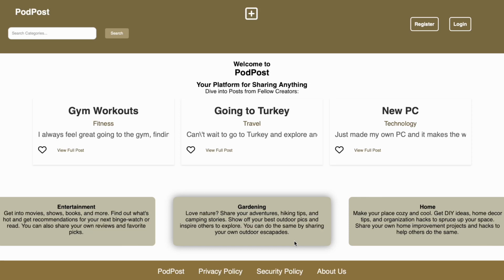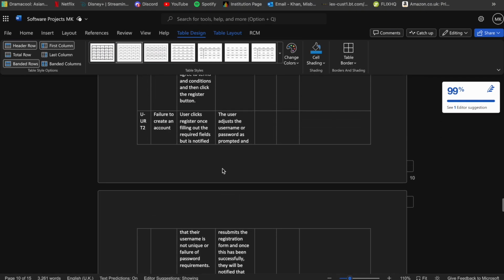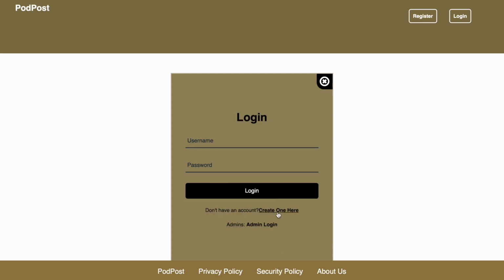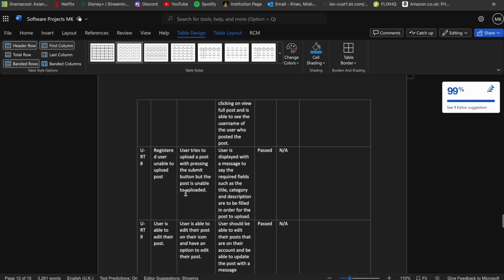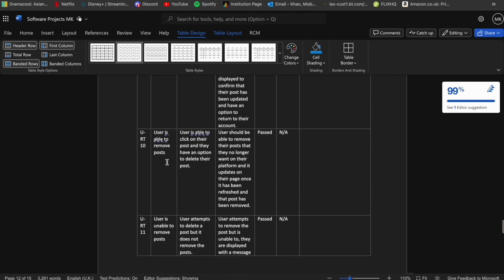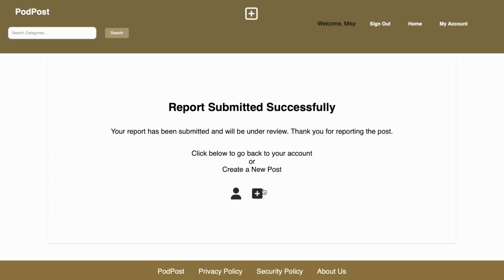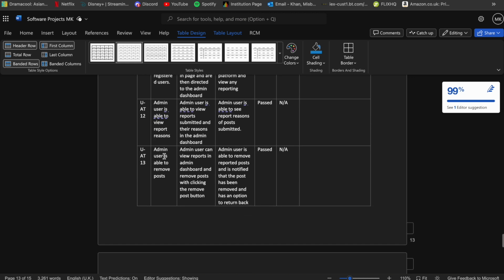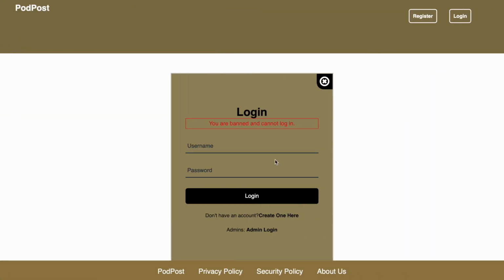Production Quality Software